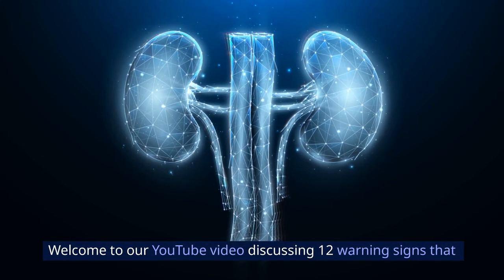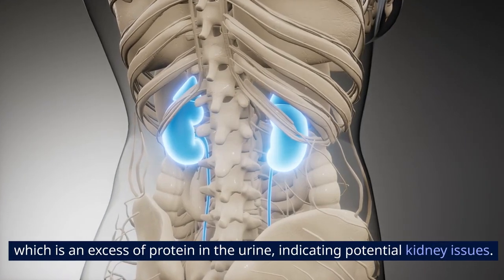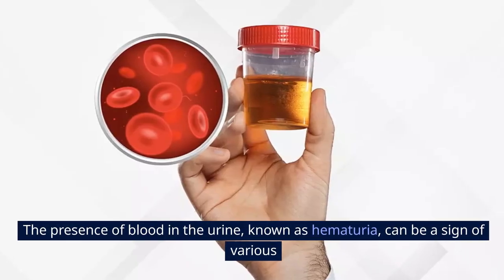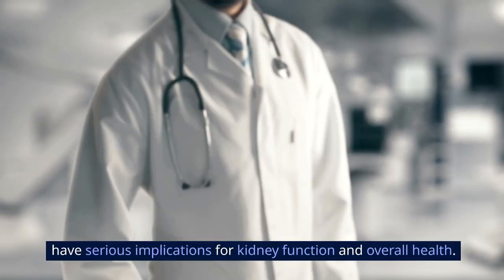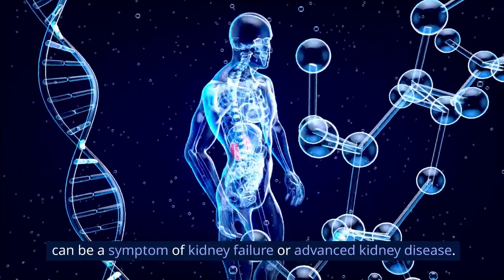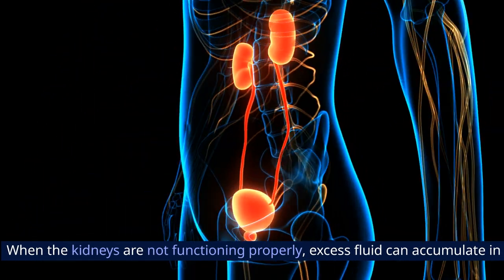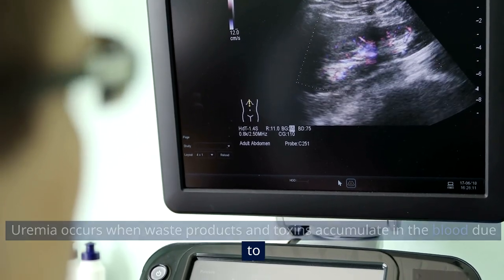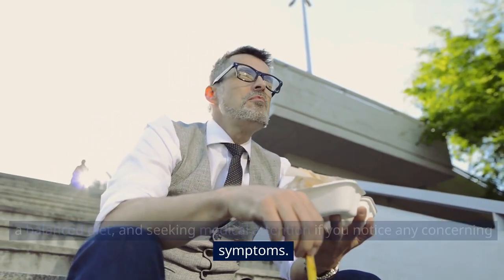12 WARNING Signs That Your Kidneys May Be at Risk!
Safeguard your kidney health by being aware of these 12 warning signs! In this short video, we highlight crucial indicators that your kidneys may be at risk. Learn to recognize the red flags and take proactive steps towards maintaining optimal kidney function. Your well-being starts with awareness, so tune in now to prioritize your kidney health!